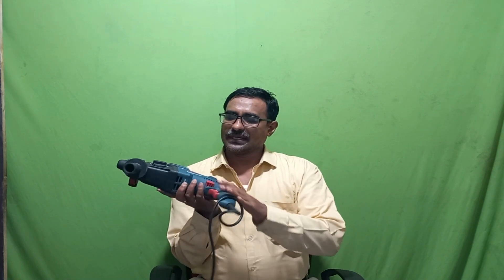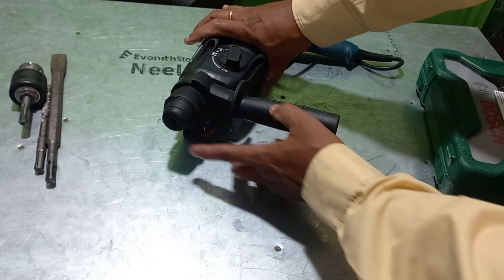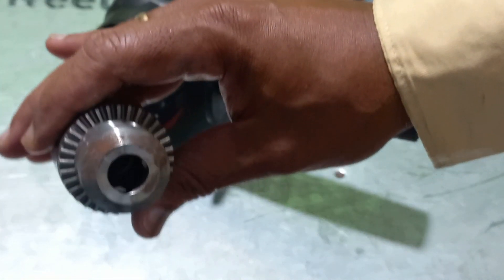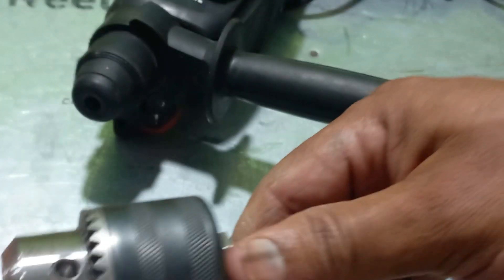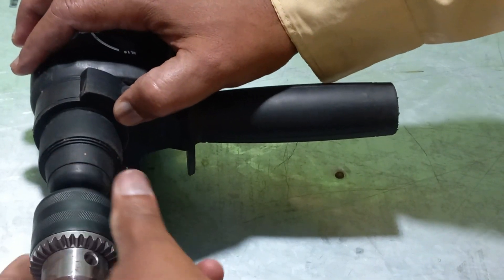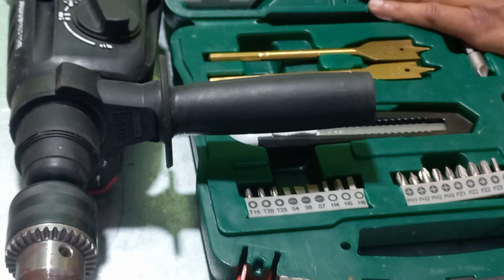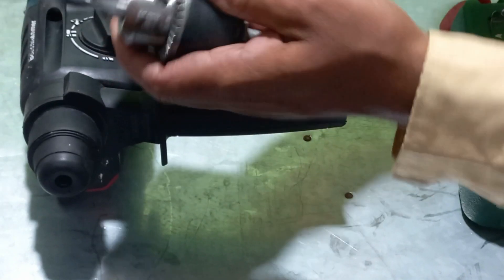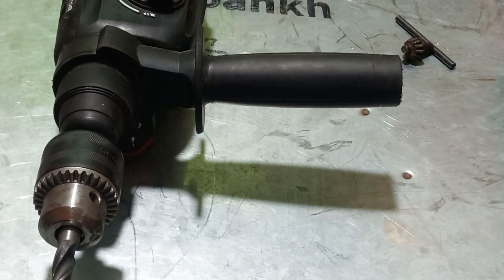How to Use an SDS Plus Drill Bit Chuck Adapter - Convert Your Rotary Hammer into a Drill Driver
A rotary hammer is a powerful tool designed for heavy-duty drilling in masonry, concrete, and stone. However, its specialized chuck system, known as SDS Plus, is not compatible with standard drill bits. By using an SDS Plus drill bit chuck adapter, you can convert your rotary hammer into a versatile drill driver, capable of handling a wide range of tasks. Here’s a step-by-step guide on how to use an SDS Plus drill bit chuck adapter
show—the SDS
Plus
drill
bit
chuck
adapter
This
handy
tool
allows
standard
cylindrical
shank
bits
with
your
SDS Plus
It's
easy
to
use
expands
capabilitie
s of
rotary
hammer.
sds adapter
can an sds drill bit in normal chuck
Tighten
of
hammer
secure regular
bit Ensure
it's
firmly
locked
place
for
safe
effective
drilling
driver
mode
Adjust
speed
and
torque
settings
needed
material
you're
working
with—wood
metal
or plastic
start
at
steady
pace
smooth
precise
without
hammering
action.